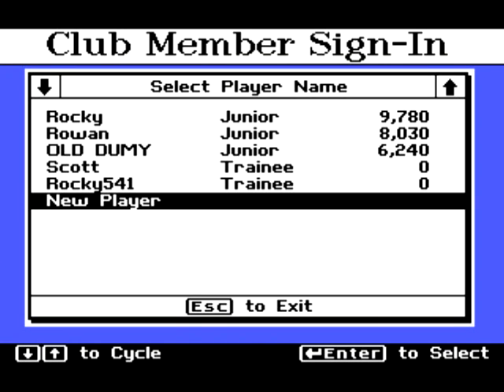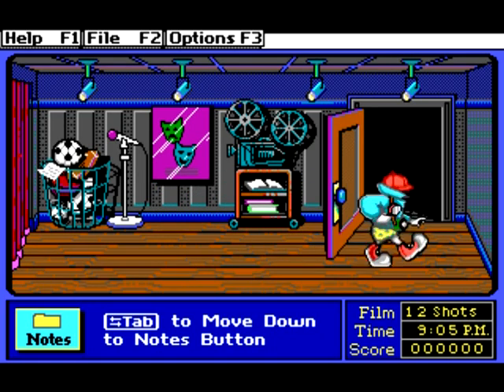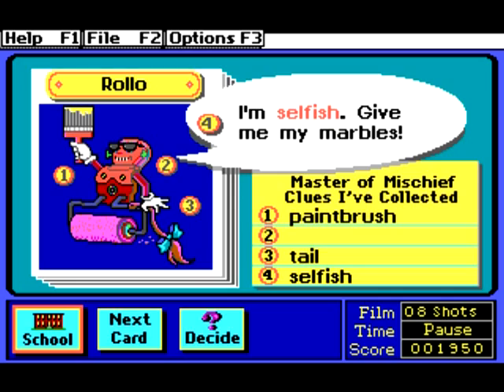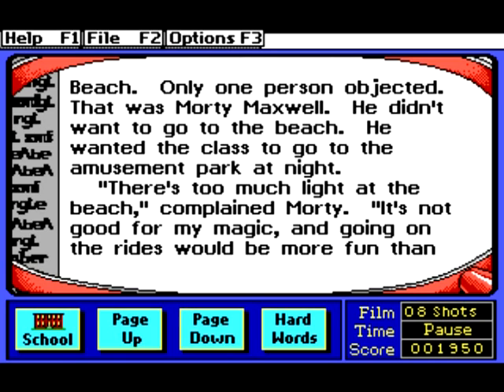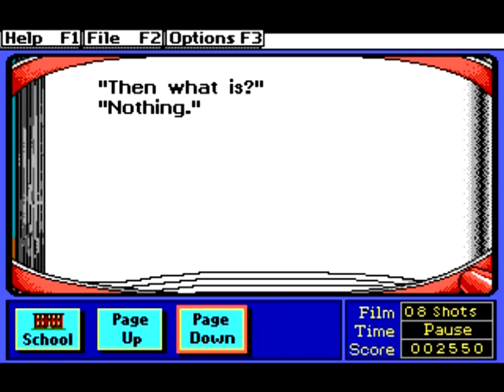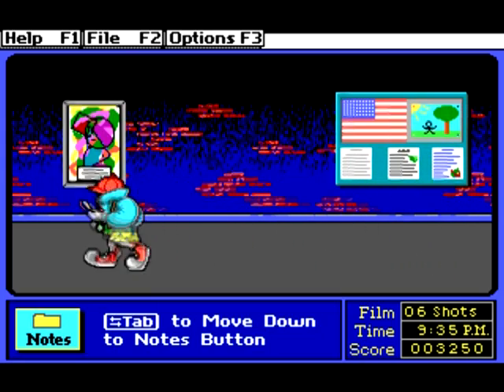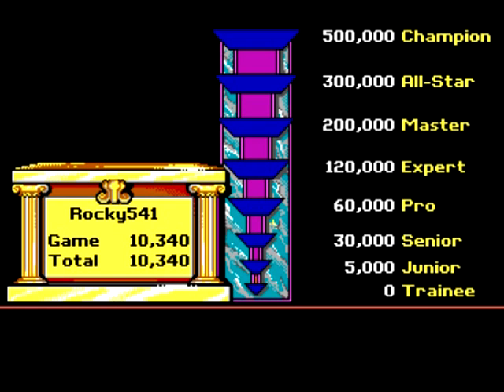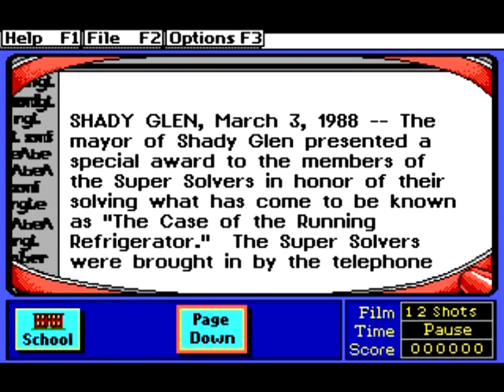Super Solvers Midnight Rescue Original MS-DOS Version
Well here it is MY FIRST YOUTUBE VIDEO IN A WHILE
AND THIS IS THE FIRST PART IN MY 3 YEAR ANNIVERSARY ON YOUTUBE ENJOY

Yes my first NON-Knowledge adventure MS-DOS. Back when i was in third and fourth Grade(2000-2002) I had a teacher who had this game on my elementary schools only Windows 3.1 computer in the school. I originally purchased the windows version of this game from the school thing in which i purchased the remakes of 3-D Dinosaur and Undersea Adventure. So the 1995 Windows version of the games didn't work on my XP or vista i haven't tried it on 7.

So after years of remembering this game, it finally hit me that the one i played in speech was an original DOS one an that is why there were many differences. I explain them in the video.

Enjoy the video, and i am making a short 3 year anniversary special expected to air tonight on youtube

Rocky54167
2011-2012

Super Solvers Midnight Rescue
Original MS-DOS Version
The Learning Company 1989